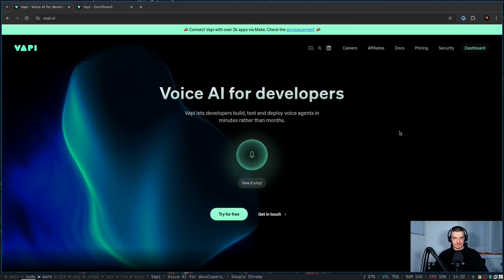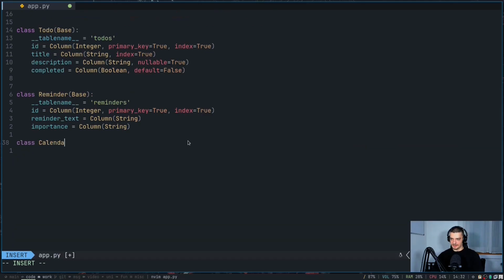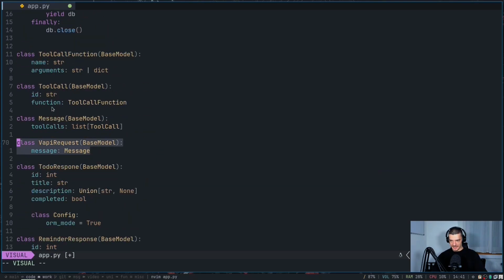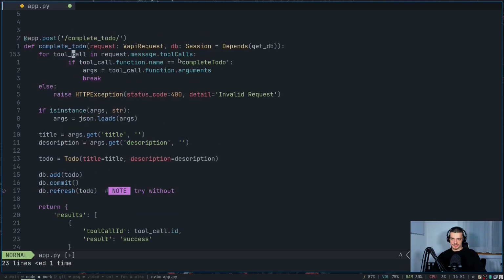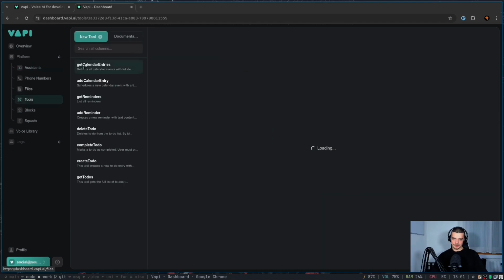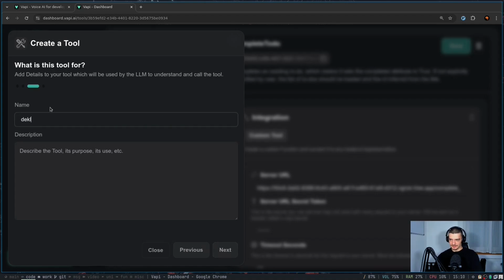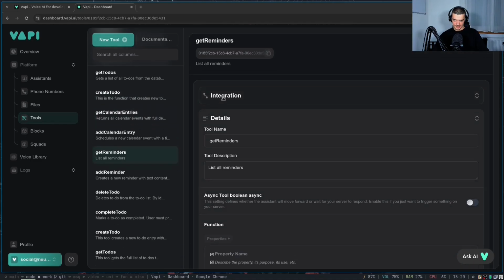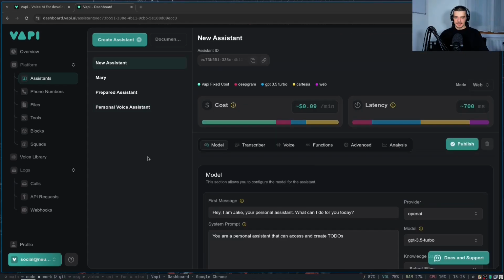Personal AI Voice Assistant in Python with Vapi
In this video we build a full personal AI voice assistant in Python. For the back-end we use FastAPI and for the voice agent we use Vapi.

Timestamps:
(0:00) Intro
(4:27) FastAPI Back-End
(35:46) Voice Agent in Vapi
(57:49) Talking To Voice Assistant
(1:00:58) Optimized Voice Assistant
(1:05:58) Outro